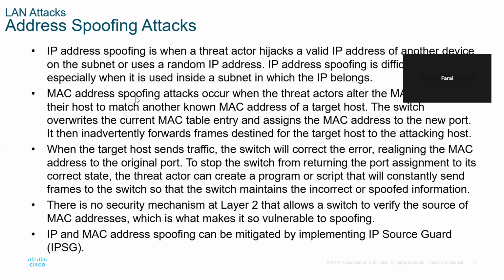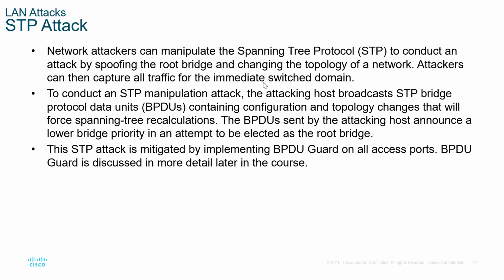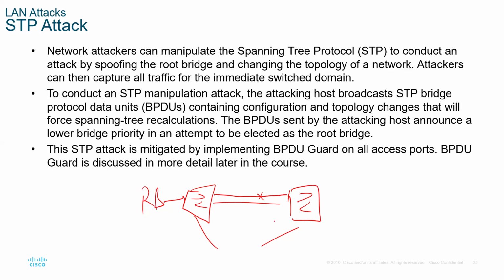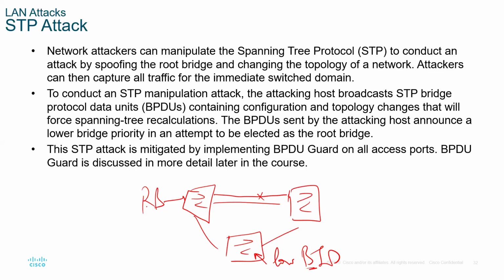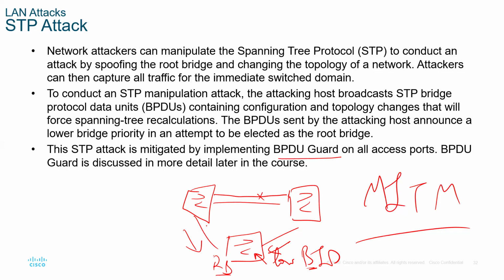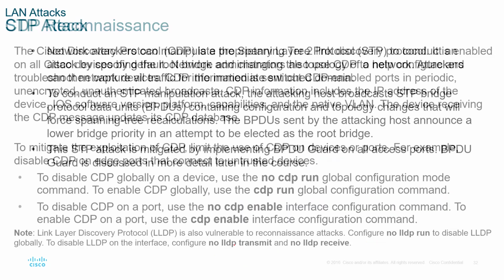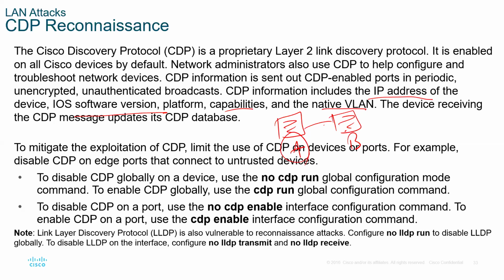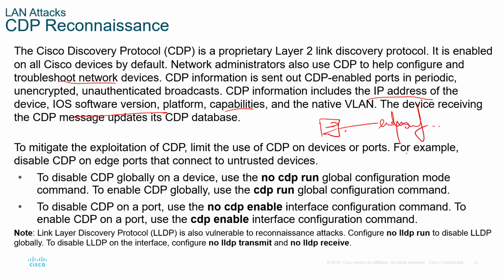10 LAN Security Concepts 3/3